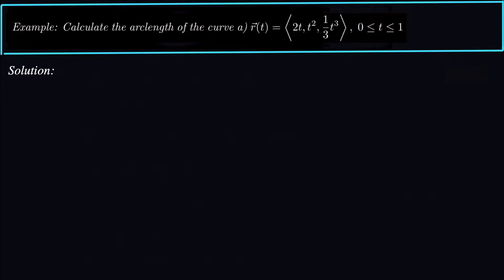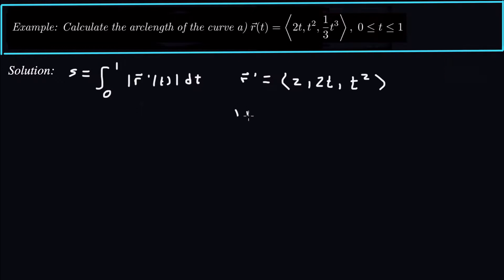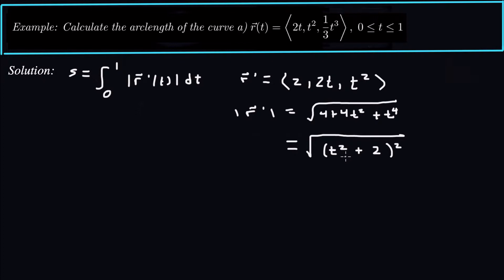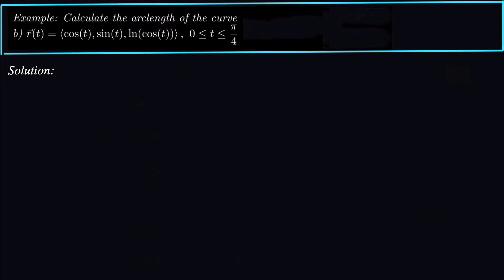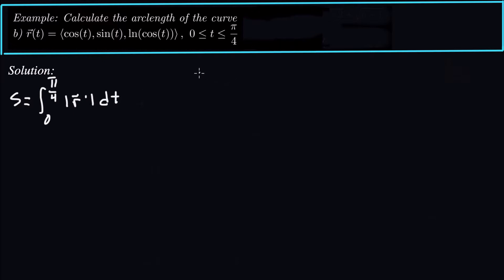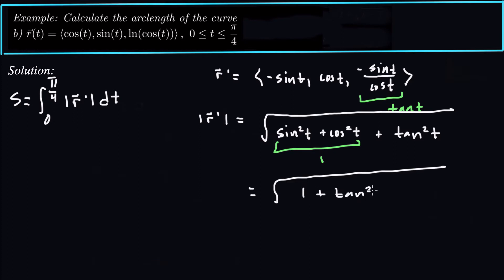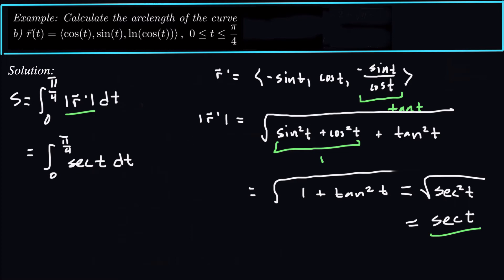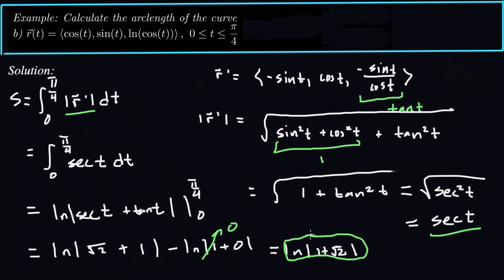Arc Length of the Curve :: Two Examples :: Calculus 3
Here we show two examples of finding the Arc Length of the Curves.

The two curves are

a) r(t) = (2t, t^2, 1/3 t^3)

b) r(t) = (cos(t), sin(t), ln(cos(t)))

The general trick is to try to factor as a perfect square.  This approach works for example a)

Other approaches include using trig identities to simplify the expressions under the radical.

I hope these examples have give you more clarity on how to approach how to find the arc length of a curve.

-dr. Dub